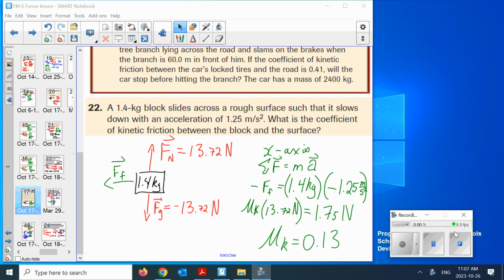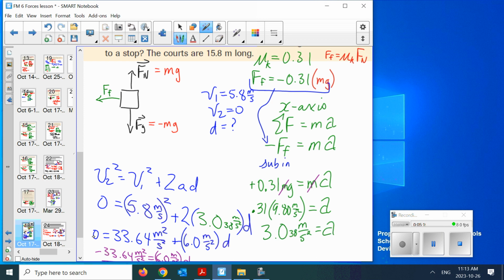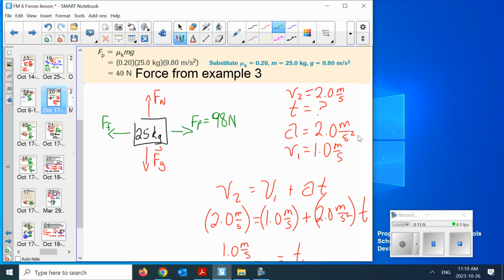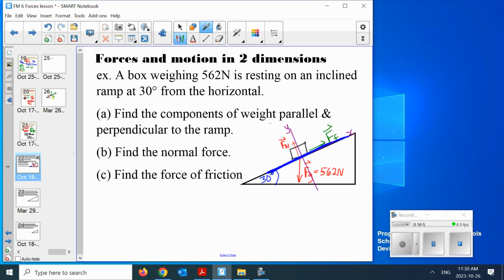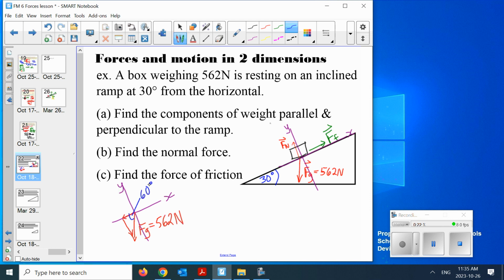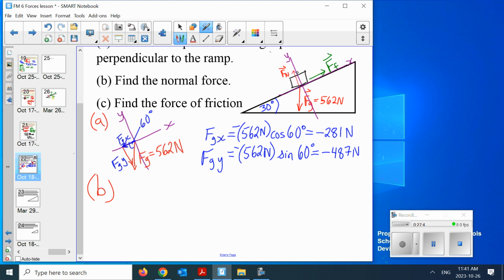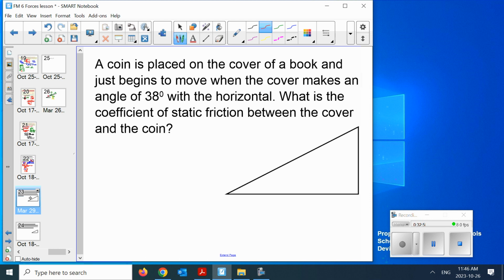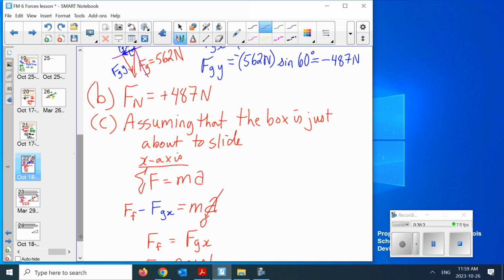Physics 30 FM 6 Forces part 8 incline problems